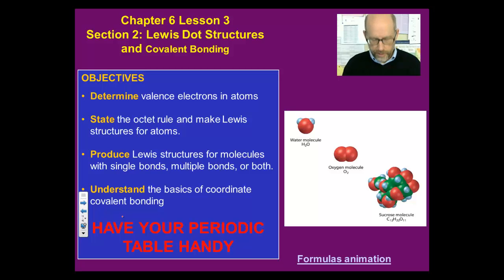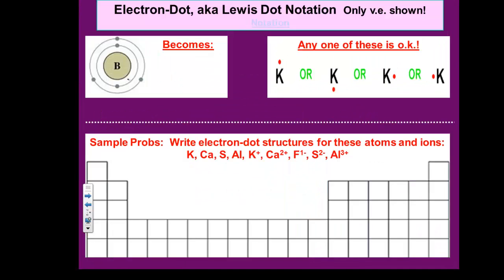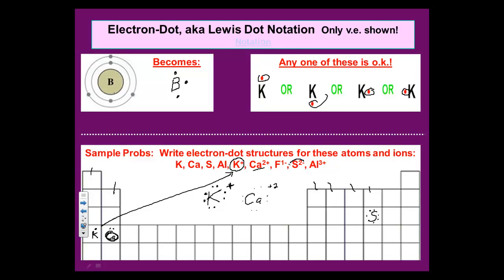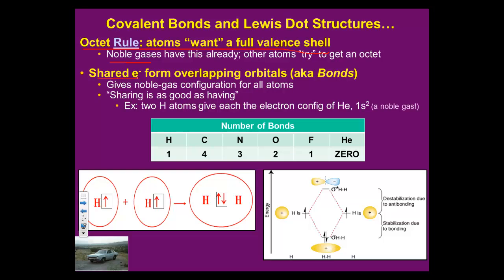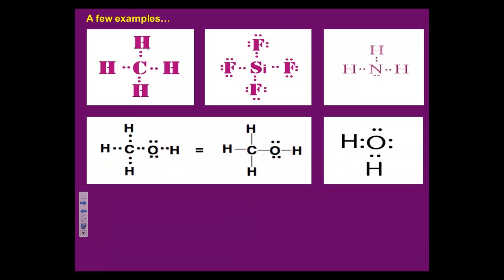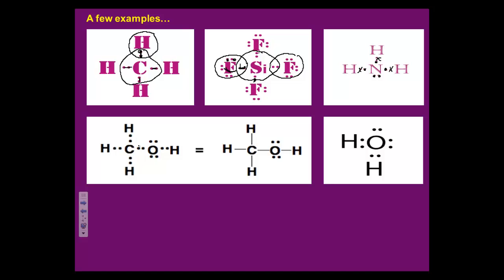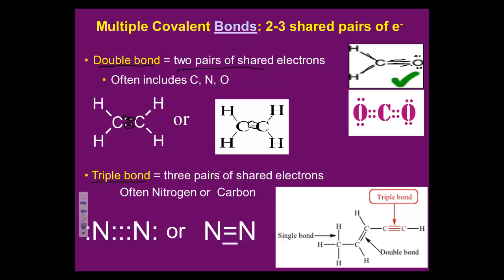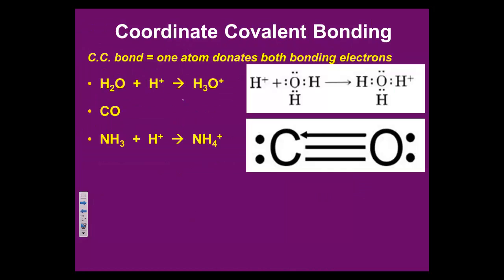Ch 6 part I Bonding lesson 3 covalent bonds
Valence electrons, octet rule, covalent bonds.